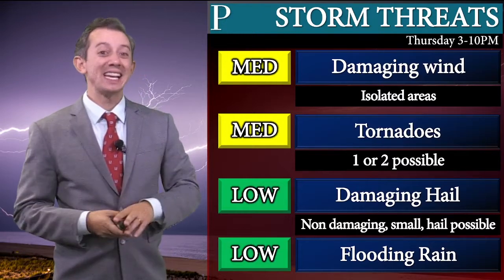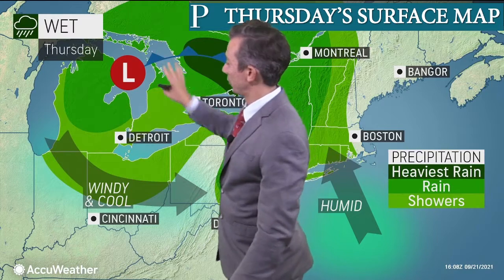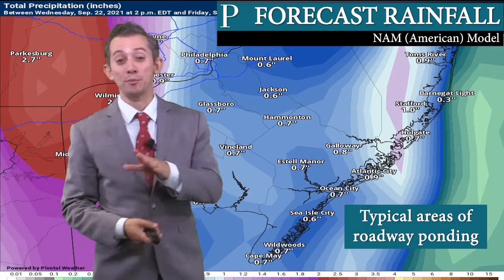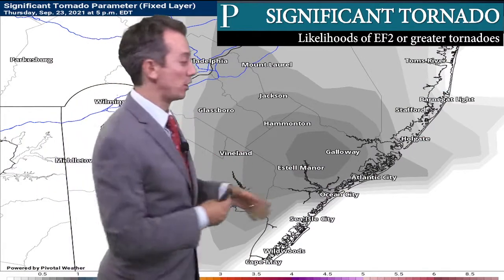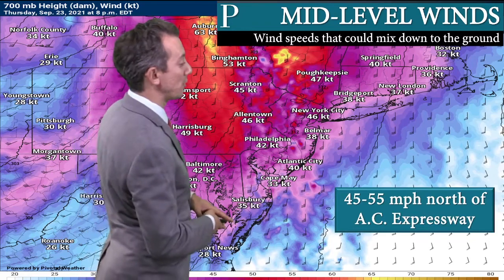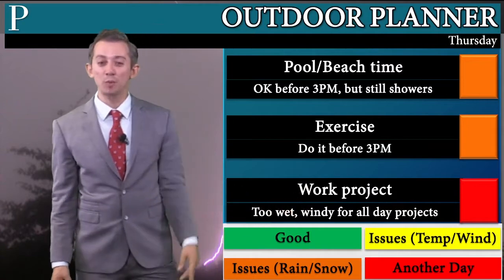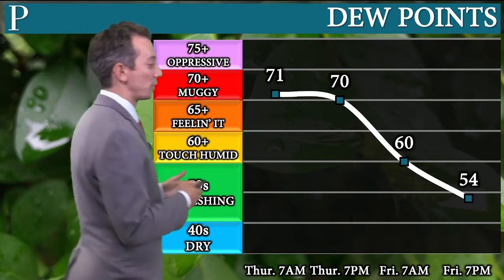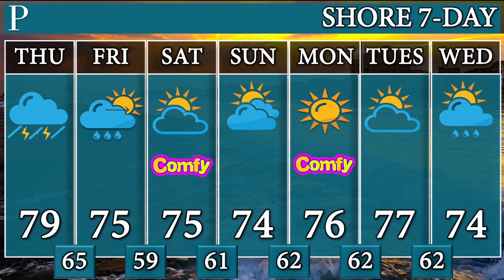Damaging winds, tornadoes not ruled out, your Sept. 23 forecast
13 tornadoes have spun in New Jersey this year. Meteorologist Joe Martucci says another one or two may happen Thursday. It's another day to be weather away. Joe has the timing and potential impacts, plus the a look at the weekend to come.